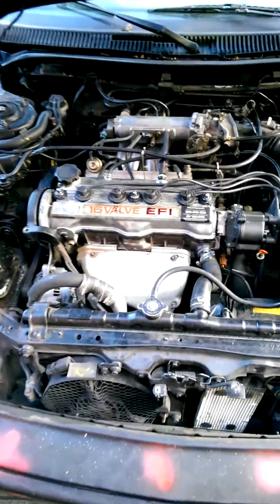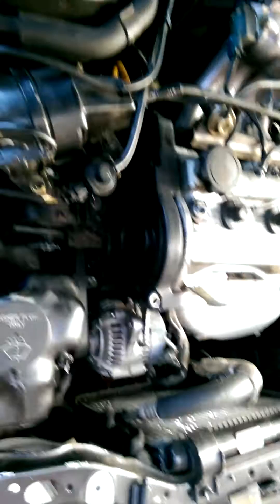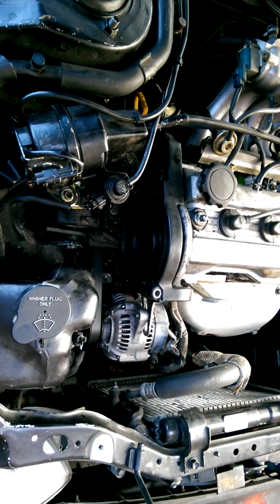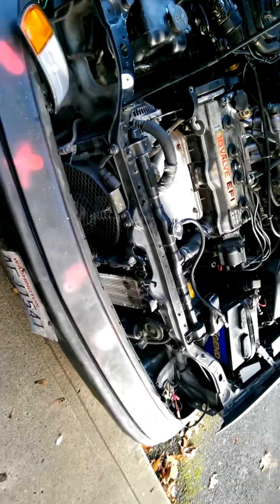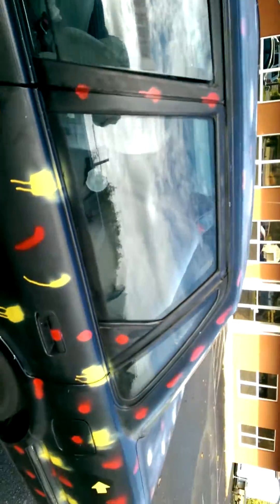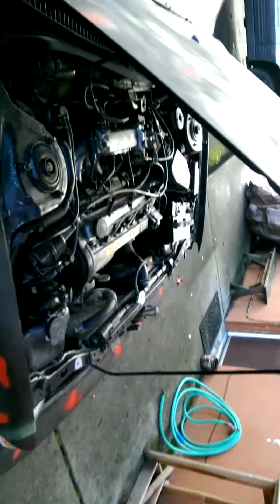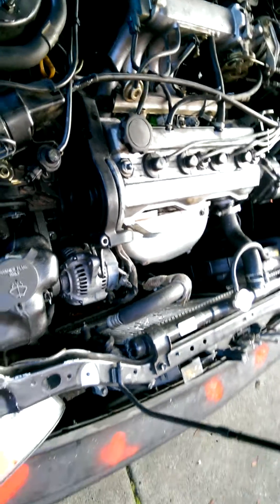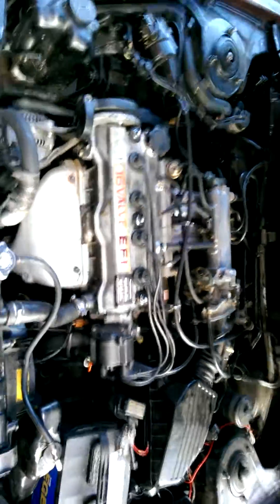Repair of the timing belt 1990 Geo Prizm 1.6L Toyota engine 4AFE part 2 of 2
Here she is running after a quick test. Still need to put the lower skirt on, the middle timing belt cover, and lower timing belt cover that I modified with a quick dremel chop so I can slip it over the pulley and not have to take the belts and pulley off again. I wanted to check the front crankshaft oil seal to see if it was still leaking. Nope. Ran to the store and back with some goodies. Luckily the engine is a non interference engine, the valves didn't marry the pistons. 181K miles, doesn't use oil, 0-60 in 8-10 seconds, automatic transmission cooler for abuse control, replacing the headlights, painting it solid black again, craigslist or donation for free to who made need a car. LED lights in several places. The AC pump belt is a bear to slip back on. I would recommend replacing the bolt for the tensioner as it like to strip on the way out.
There is a notch on the camshaft timing belt pulley that is used to align on the dot on the block at 2 o'clock. Do not use the shaft key for alignment. The top camshaft settles at TDC cylinder 1 or 4 and is easily determined by removing a spark plug and putting in a long straw or screwdriver in there.